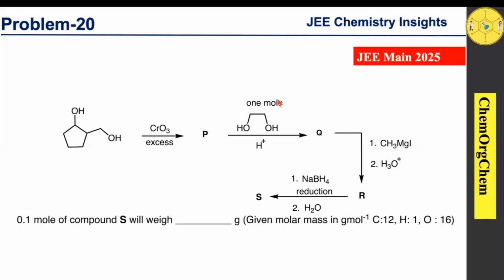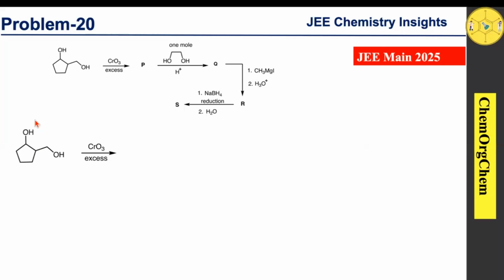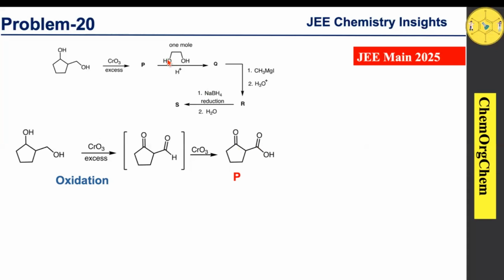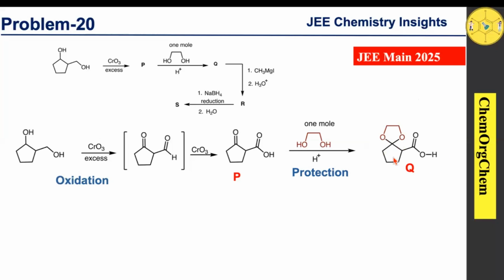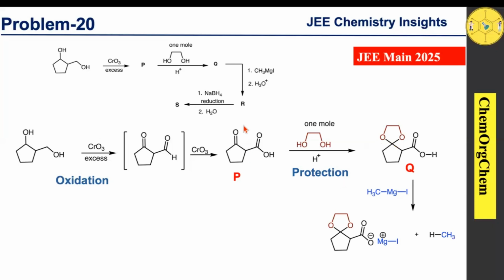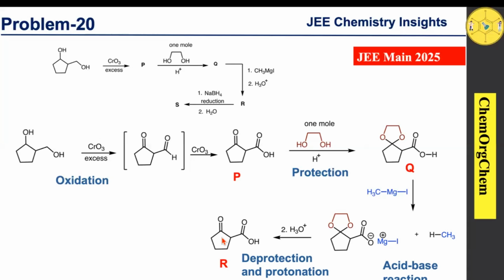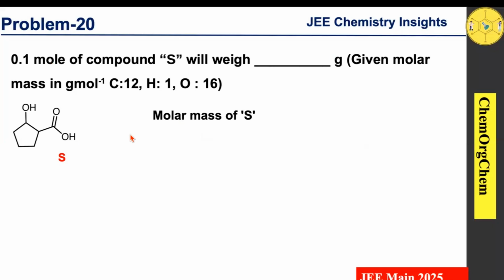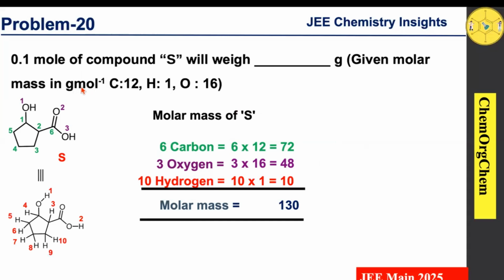Oxidation|Protection|Grignard Reaction| Reduction | Multi-step reaction| Problem solved ChemOrgChem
🧪✨ Join me in this comprehensive guide where we explore the fascinating world of organic chemistry class 12 and 11, focusing on organic reactions. 🌐🔍 Whether you're preparing for JEE, neet or studying 12th chemistry, this video breaks down complex concepts into manageable steps. 🚀💡 Let's master these chemistry concepts together through detailed explanations and practice problems! 📚👩‍🔬👨‍🔬